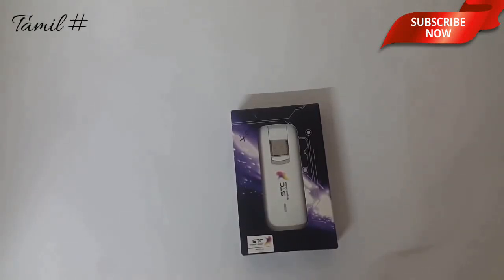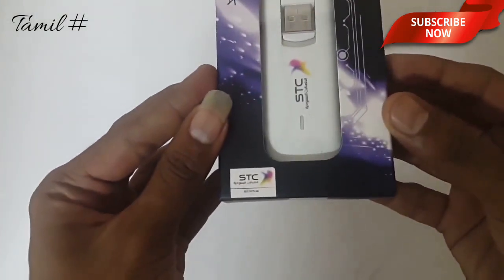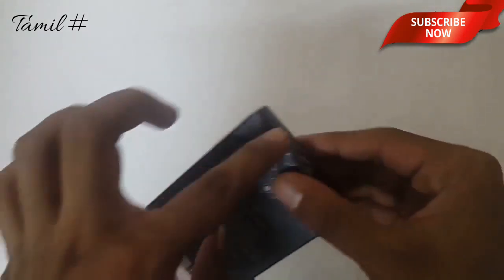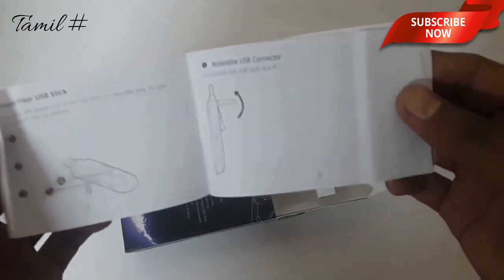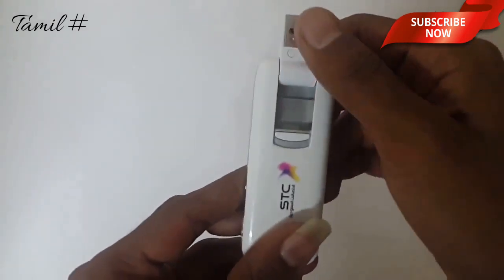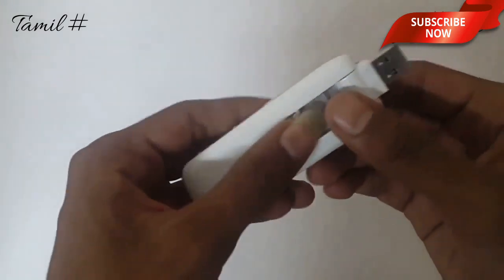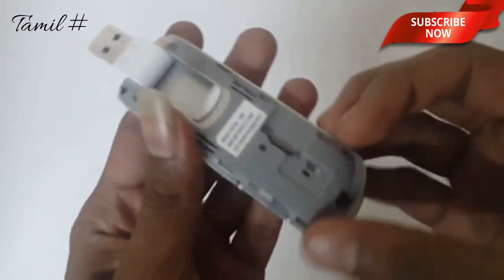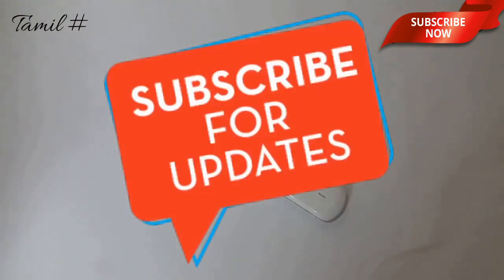STC huawei 4G dongle unboxing in tamil - தமிழில்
hi Friends this is TAMIL #.
and this is an Unboxing video in tamil.(modem unboxing)

if you like my videos S-U-B-S-C-R-I-B-E my channel to more videos .